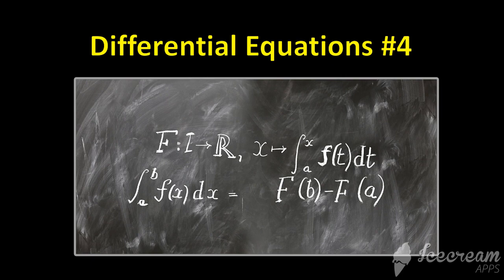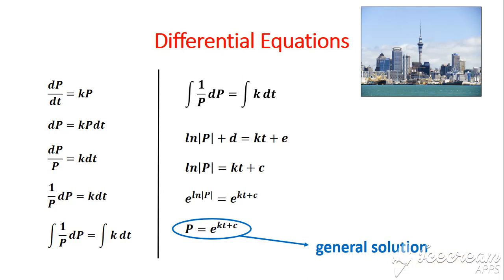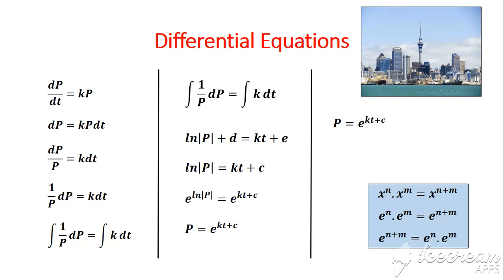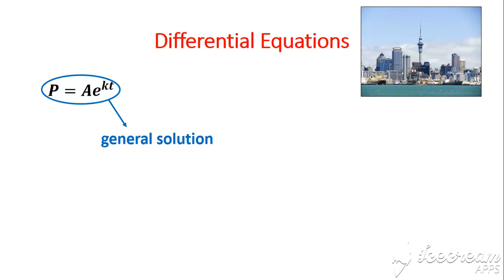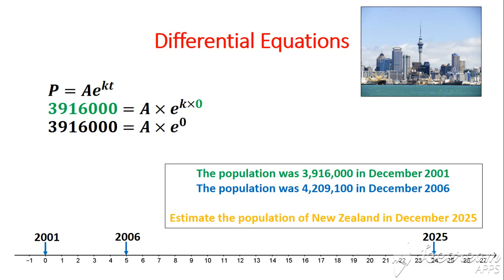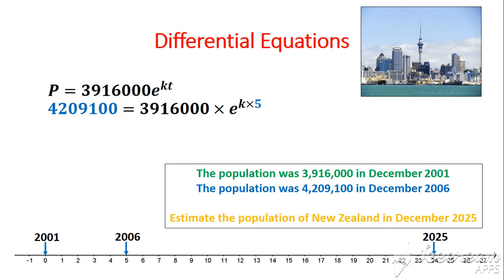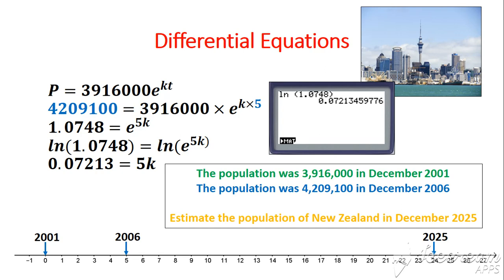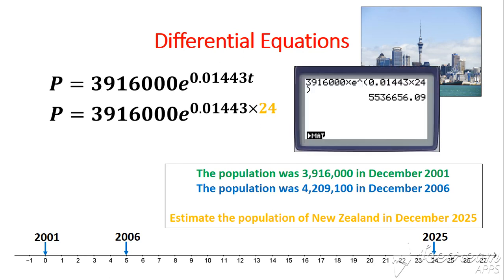L3I13e - Differential equations